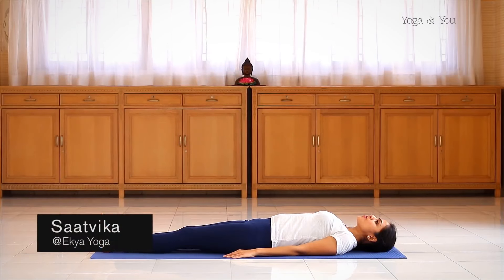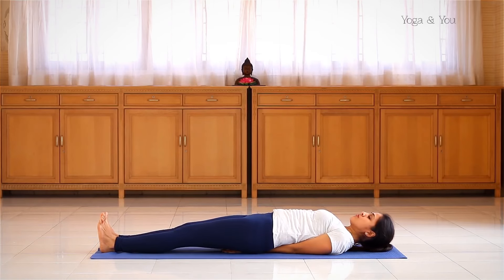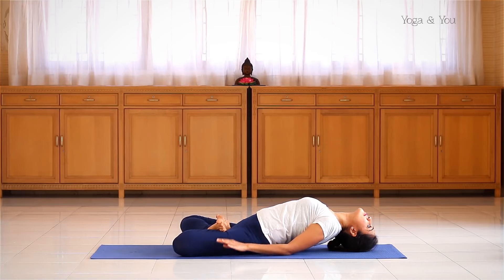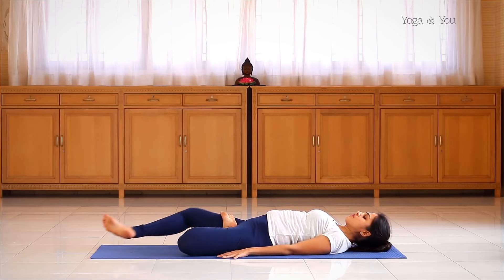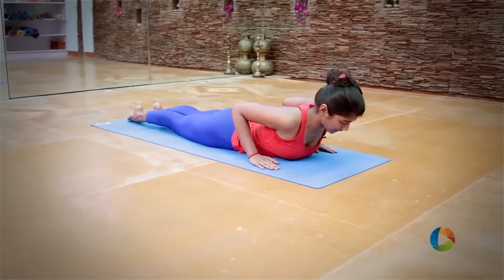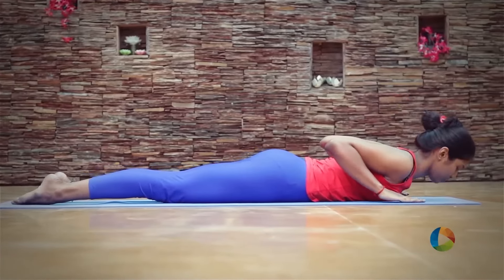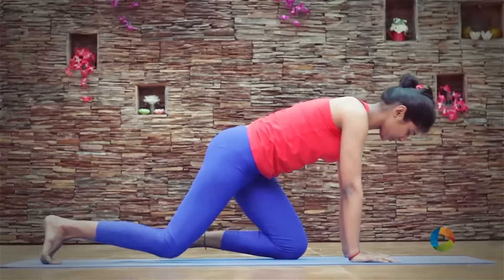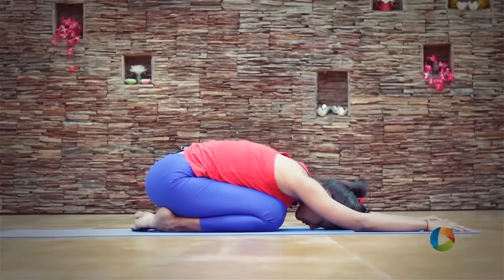Yoga to boost immunity | Matsyasana | Bhujangasana | Fish Pose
How to do Matsyasana

Matsyasana or Fish Pose is one of the best yoga poses for beginners as it is a back bend asana. The traditional variation of the pose is performed with the legs in Lotus pose (Padmasana). It is said that if you perform this pose in water, you will be able to float like a fish. In this video Dhivya from Dhivyam Yoga shows us how to do advanced Matsyasana - Fish Pose.

Benefits:
• Encourages deep respiration
• Stretches abdominal region
• Regulates blood flow in the back
• Regulates function of thyroid gland
• Stimulates thymus gland

Caution:

It is best to practice this asana under the supervision of a yoga instructor.
If you have a back or neck injury, do not practice this asana.
If you are suffering from either low or high blood pressure, it is best to avoid this asana.
Those who suffer from insomnia or migraines must avoid this asana.
Make sure you do not hold this pose for more than 20 seconds when you are a beginner.

 Best time:

This asana is an amazing back bend. It must be practised in the morning along with other yoga asanas. But if you can&rsquo;t manage time for a workout in the morning, an evening yoga routine will also work wonders for you. This asana must be practised when your stomach and bowels are empty. Make sure you have had your meals at least four to six hours before your practice.

 / ventunoyoga

Bhujangasana is the relaxation pose for all exercises performed on

the stomach. It opens up the shoulders and neck. Tones the abdomen.

Strengthens the entire back and shoulders. Improves flexibility of

the upper and middle back. Today in our 'Yoga & You' Keerthana from

Rutland Gate Studio explains us how to do Bhujangasana.